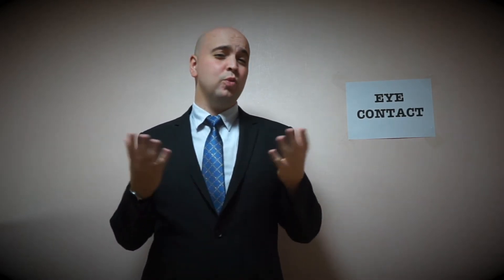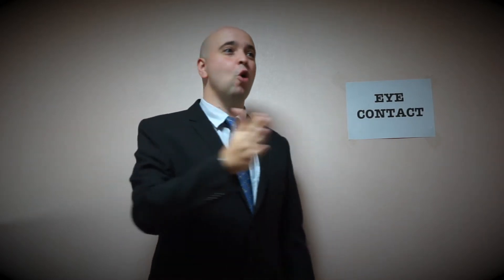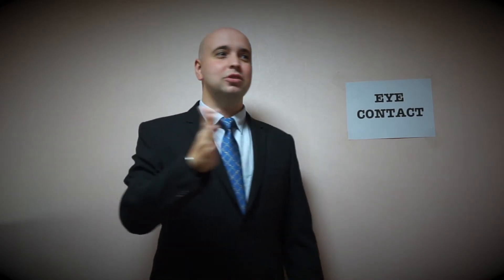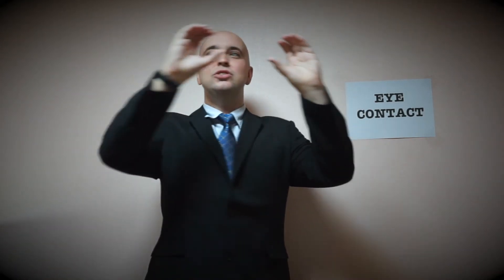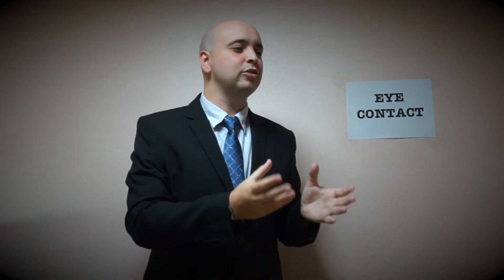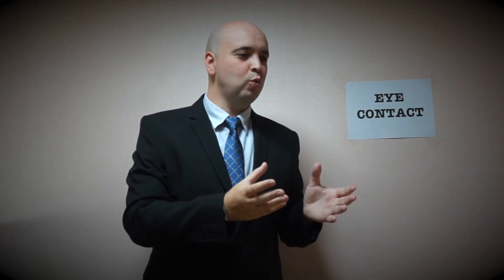Public Speaking: The Key to Great Eye Contact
Struggling to make eye contact with your audiences? Great public speakers make everyone in the room feel connected to their presentations through powerful eye contact. How do they do it?